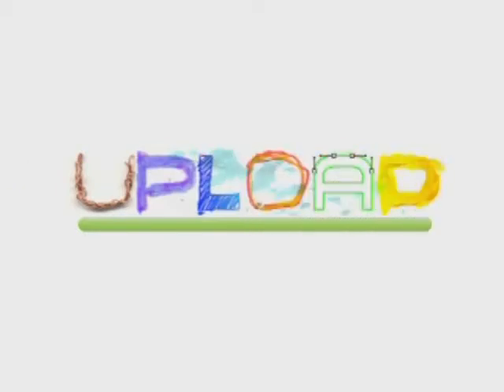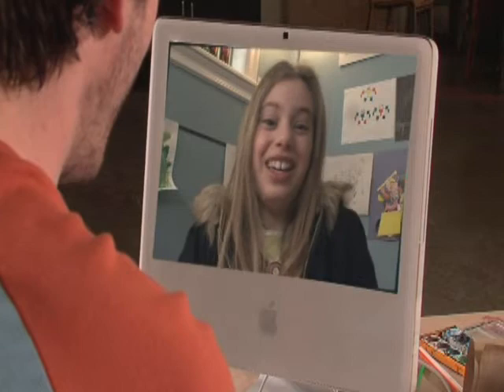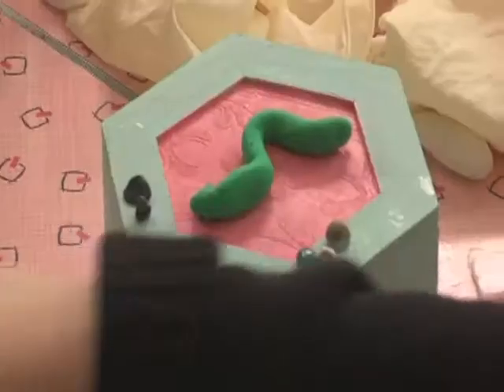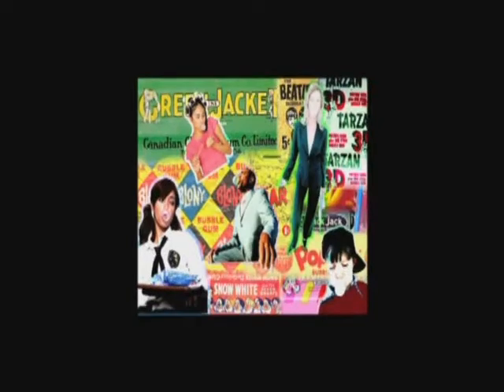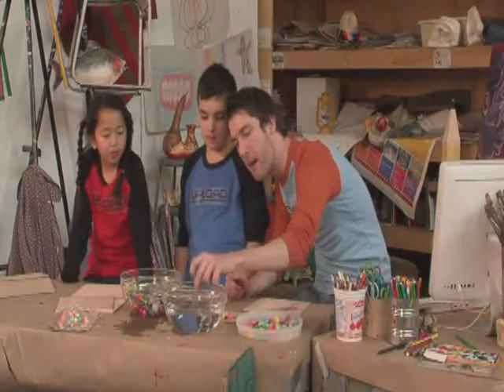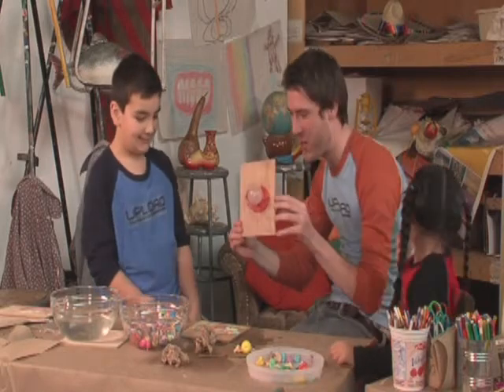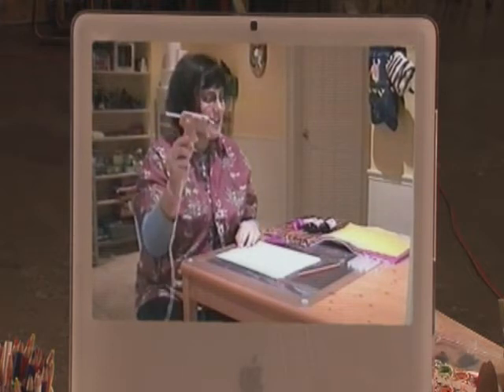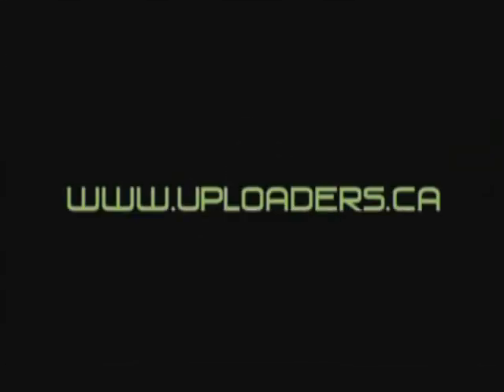TVO's "Upload"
Nick Smyth stars in this entertaining children's show "Upload", from the creators of "This Is Daniel Cook.."